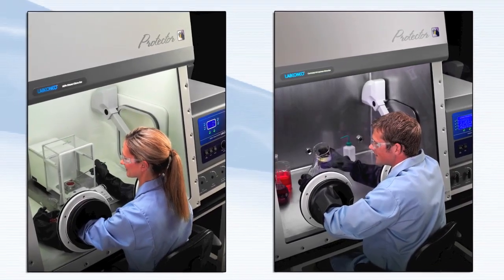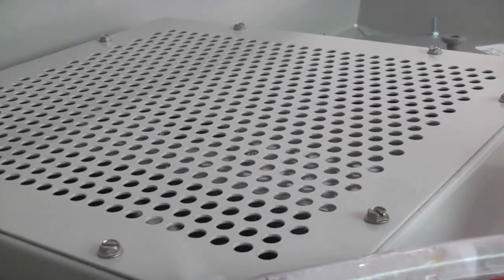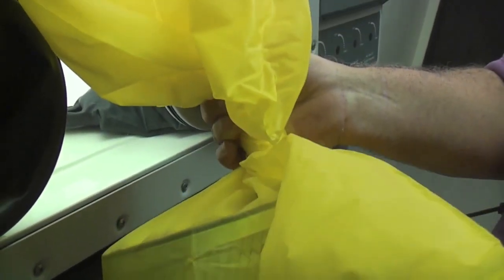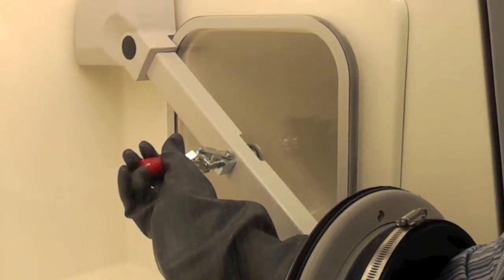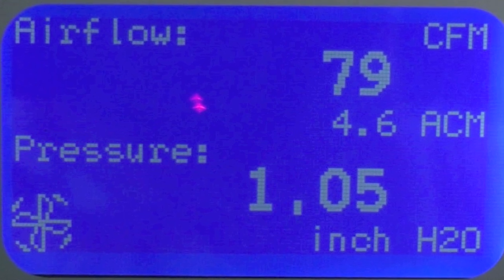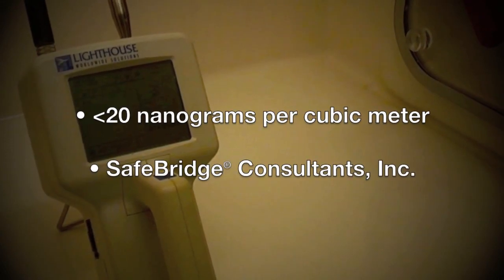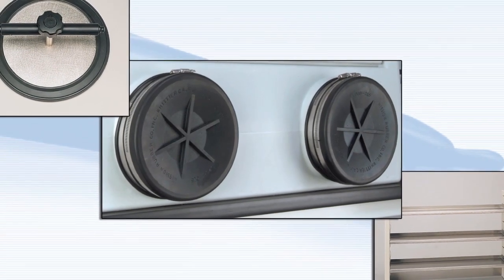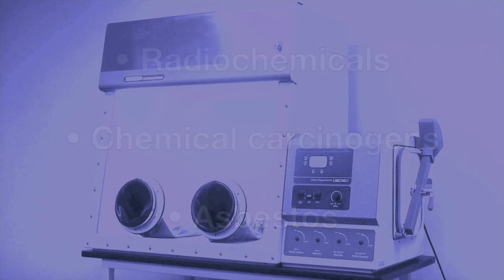Protector Filtered Glove Boxes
Video outlining the features and benefits of Labconco's Protector Filtered Glove Boxes. Protector Filtered Glove Boxes provide inlet and outlet HEPA or ULPA filtration and a leak-tight physical barrier to protect the operator from exposure to potentially hazardous materials.  These glove boxes feature particulate containment under 20 nanograms per cubic meter as confirmed by Safebridge Consultants, Incorporated and also meet ISO Class 3 standards.